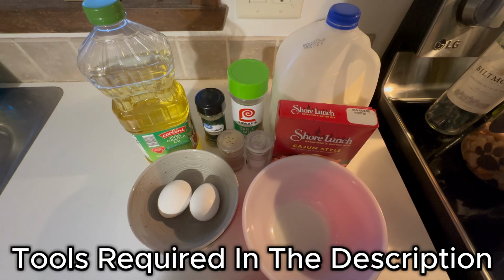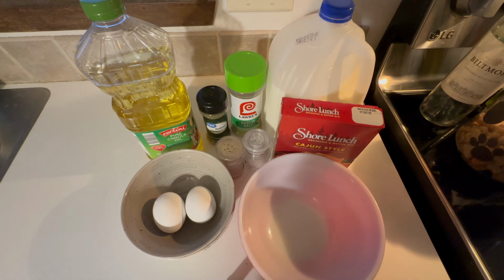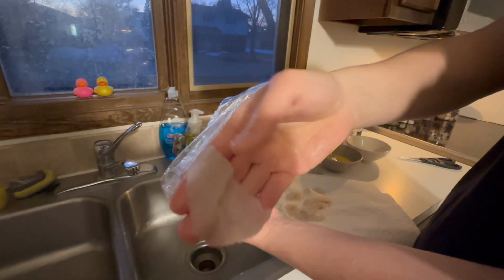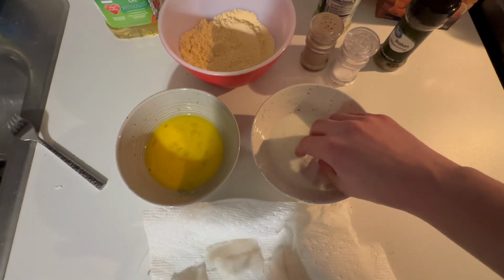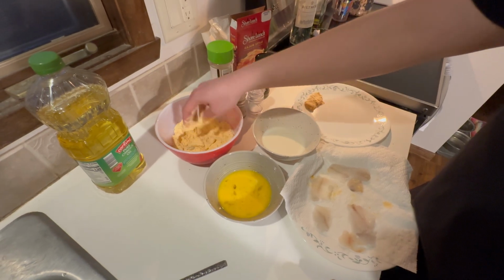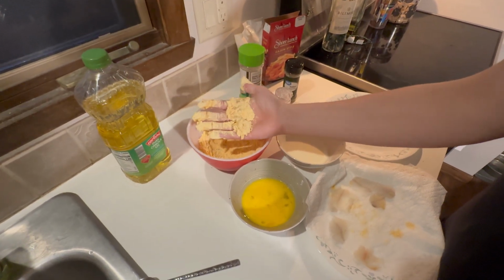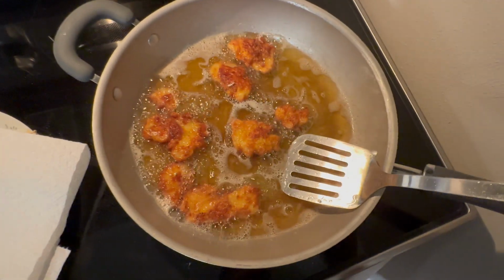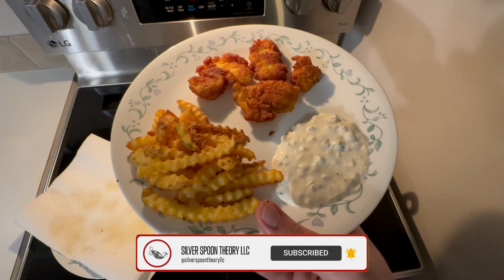CRISPY Cajun Fried Bluegill Recipe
There’s nothing better than fresh bluegill fried to crispy perfection after a day on the water. If you love a little extra spice, using Shore Lunch Cajun Seasoning is the way to go! This recipe combines a crunchy coating with bold Cajun flavor, making it perfect for a lakeside meal or a family fish fry.

Ingredients:
Fresh bluegill fillets (about 8-10)
1 cup Shore Lunch Cajun Seasoning
½ cup all-purpose flour
1 teaspoon Italian seasoning
½ teaspoon garlic salt
½ teaspoon salt and pepper (to taste)
2 eggs
½ cup milk

Chapters:
0:10 Intro
1:19 Wisk Eggs/Egg Wash
1:45 Milk and Batter
2:23 Additional Seasonings
3:22 Prep the Fillets
4:48 Coat the Fillets
6:30 Heat the Oil
6:45 Fry the Bluegill

🎣 Follow for more fishing tips and videos!